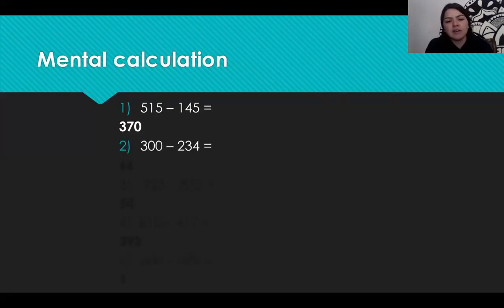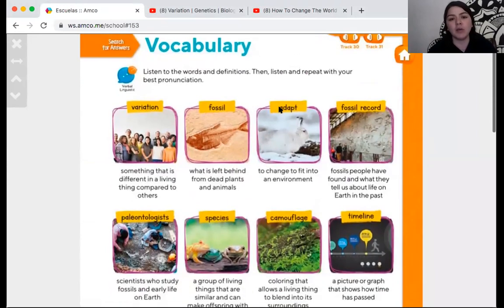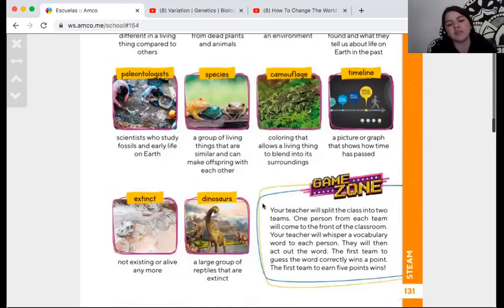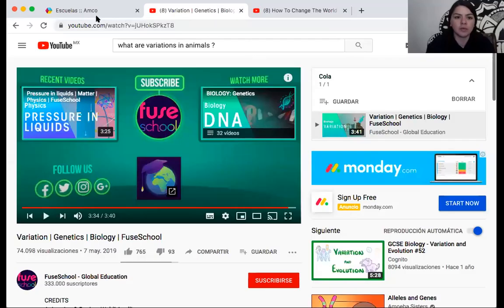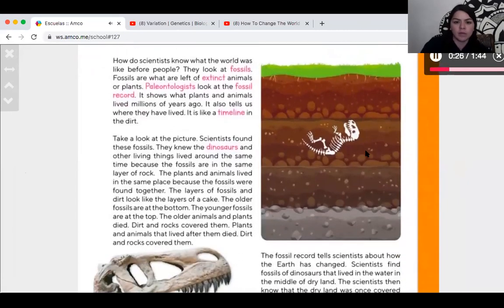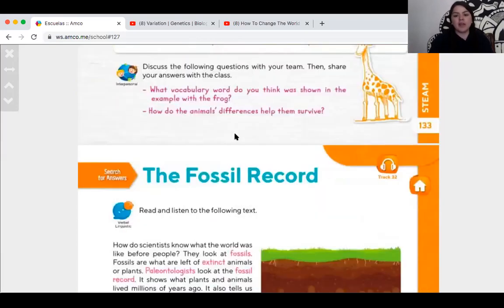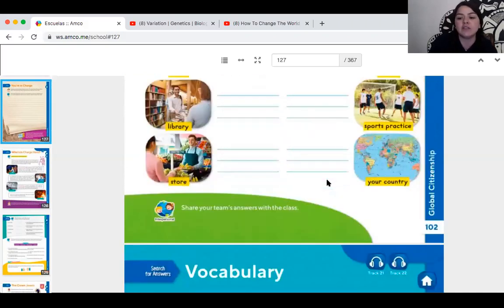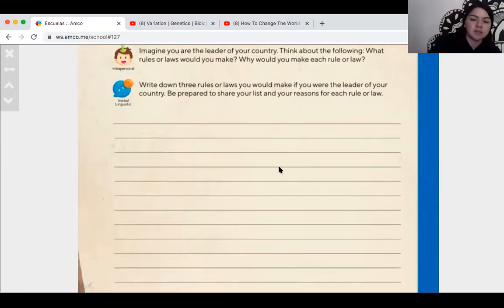3rdP English May22th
video 3ro primaria ingles, correspondiente al 22 de mayo